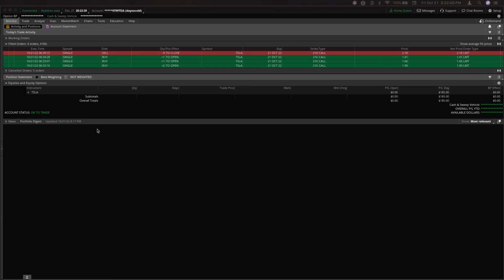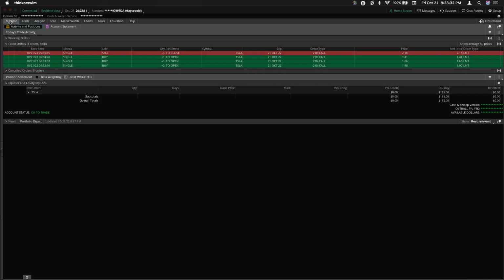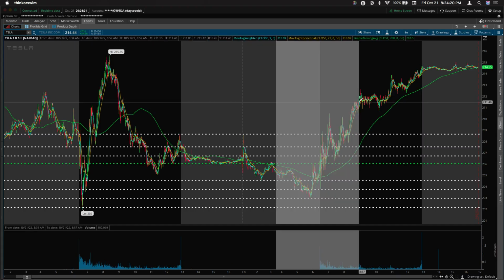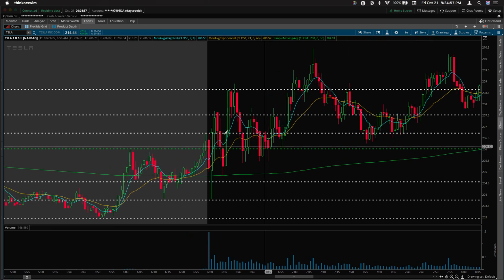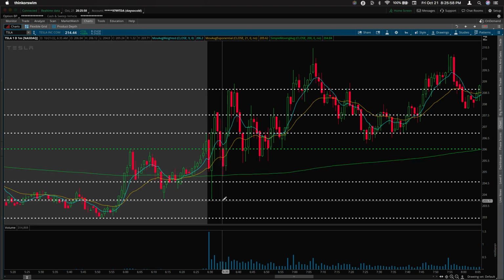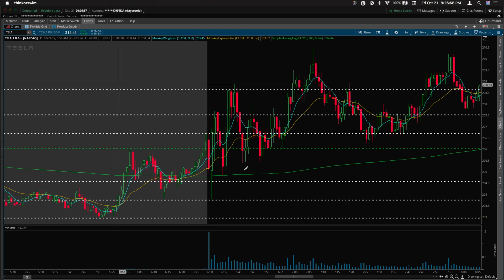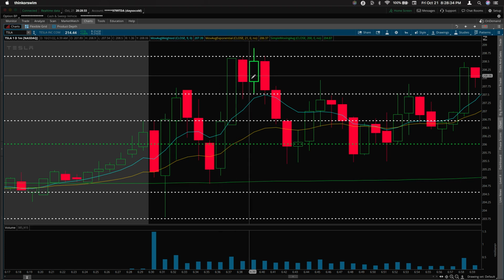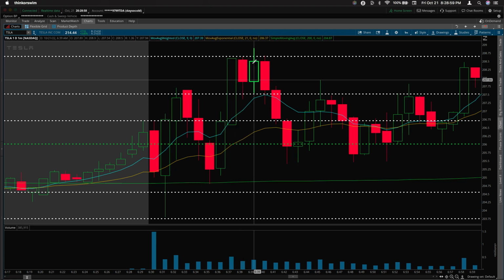Trading TSLA 0DTE Options... (+$185 Day Trading Recap)